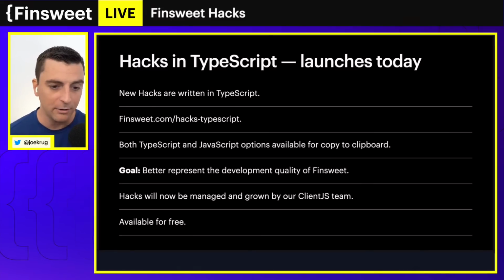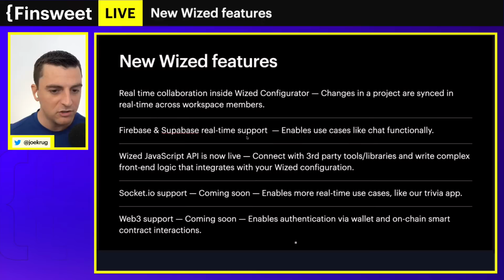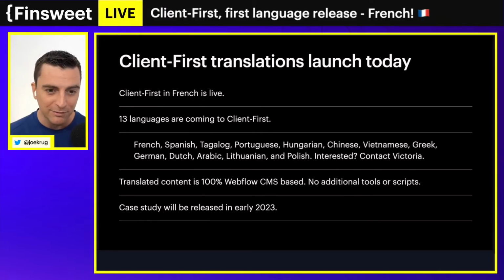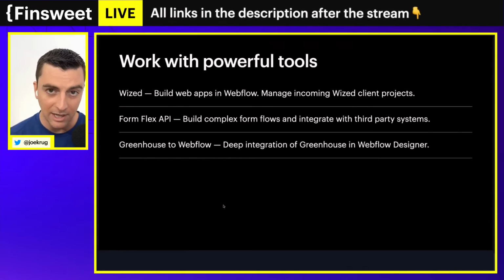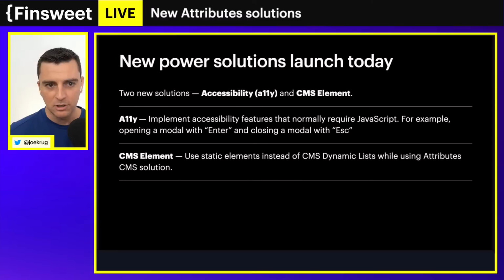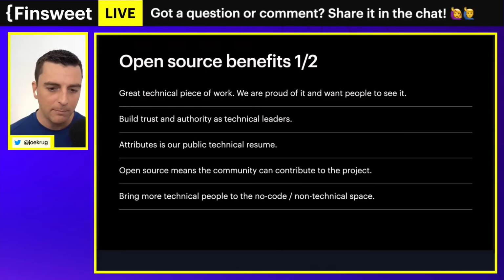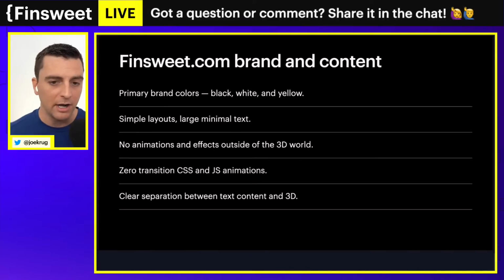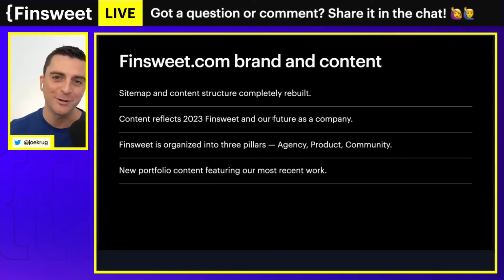#185 - Finsweet is changing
Join Joe Krug and the Finsweet team as they share many epic announcements before the big conference!

// ABOUT US

// SOCIAL